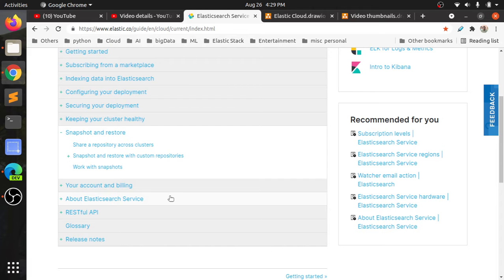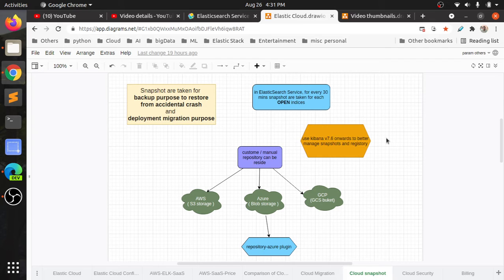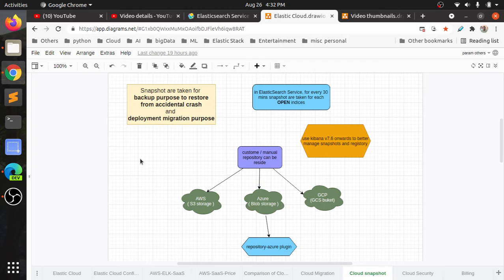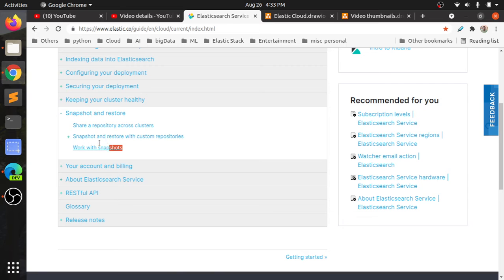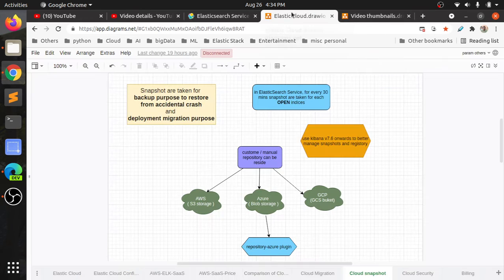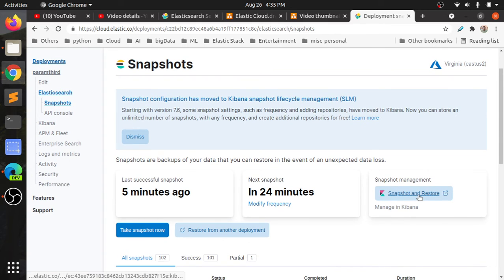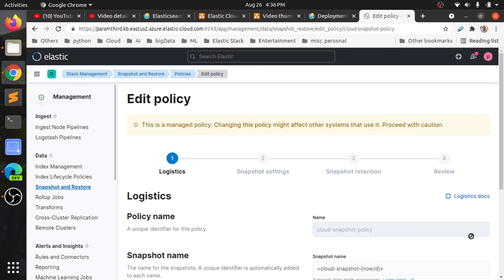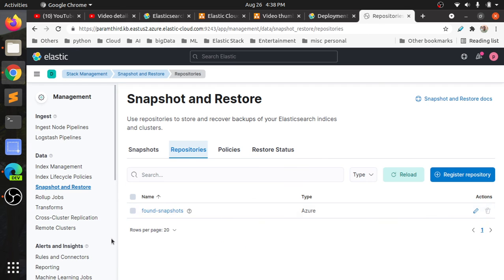ES Service Documentation snapshot and restore part 3